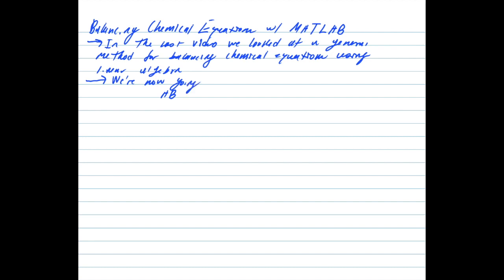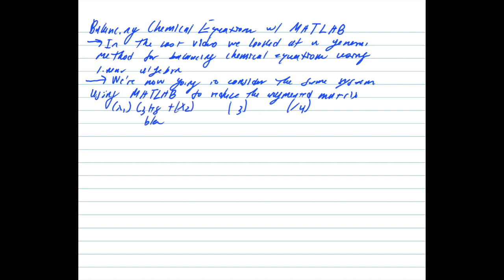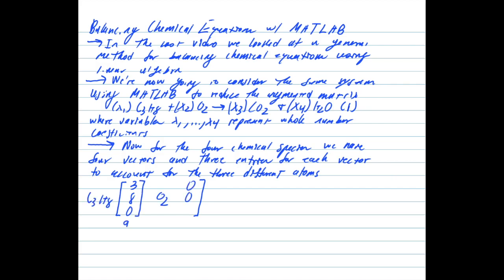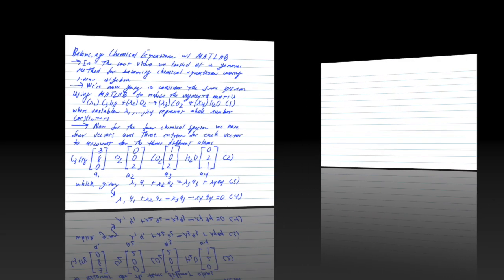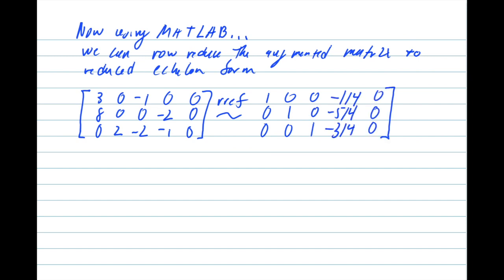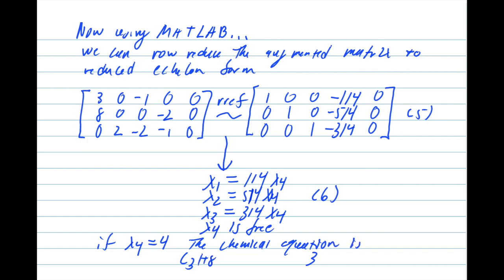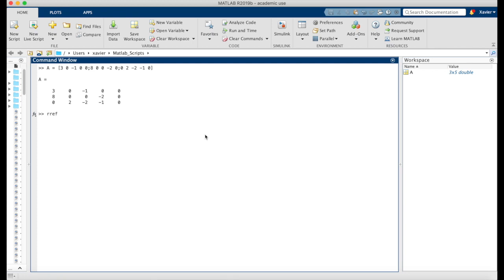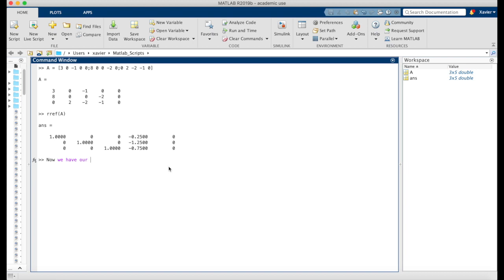Balancing Chemical Equations Using MATLAB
In this video a general procedure for using balancing chemical equations is presented using fundamentals of linear algebra. As the example is covered in a previous video in detail this problem is used as an example case for using the rref function in MATLAB to execute row reduction of a matrix to reduced echelon form.